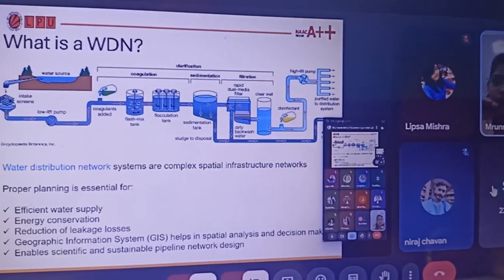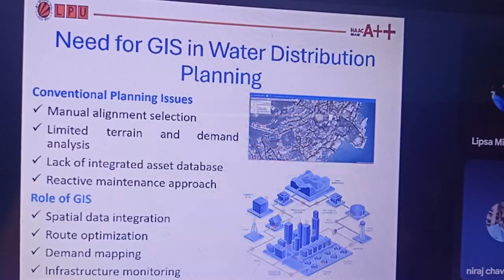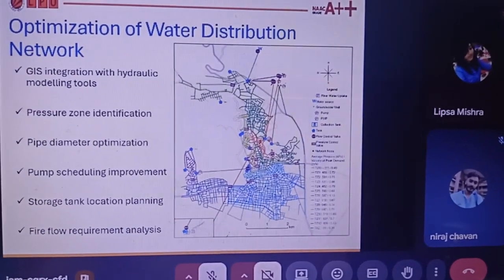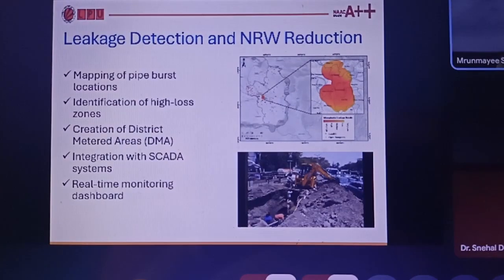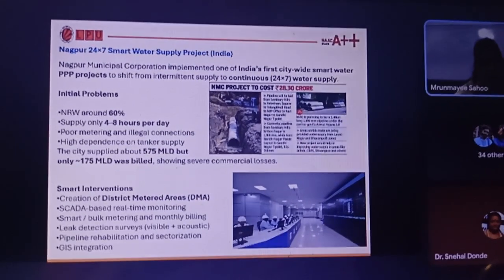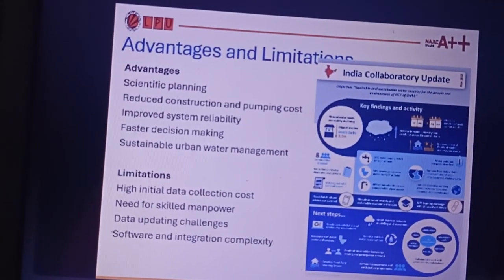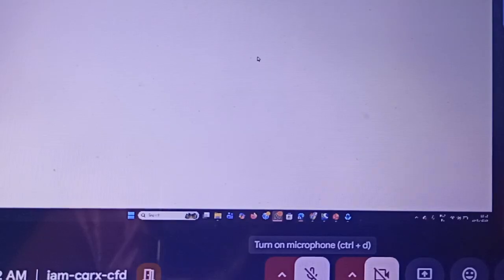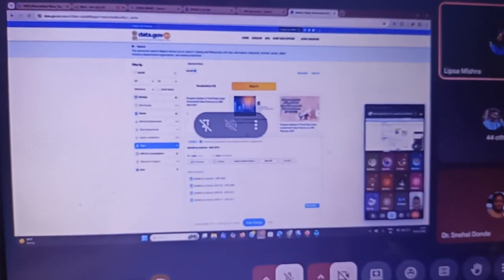SKECT Water distribution planning